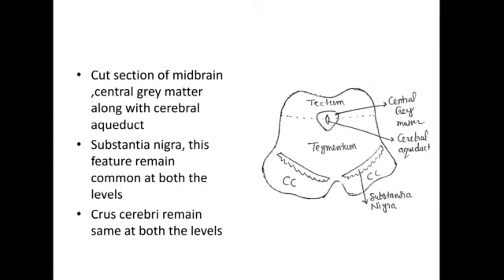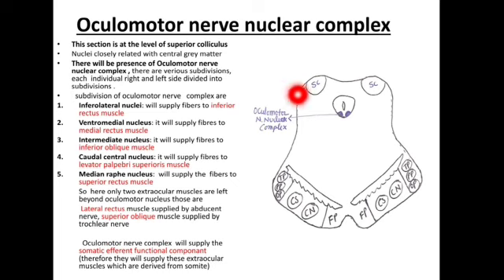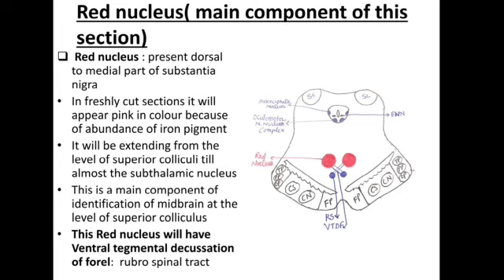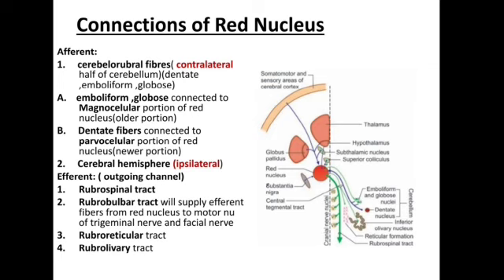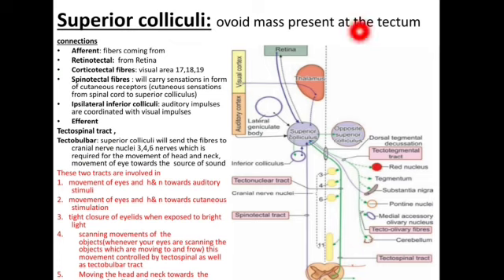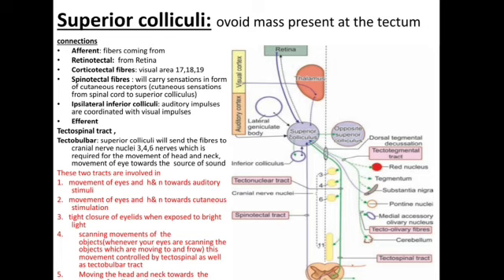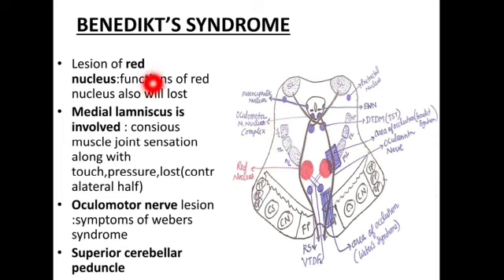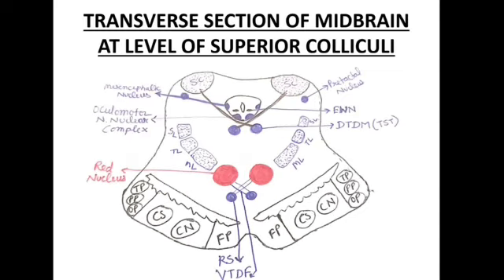Mid Brain Part 2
Internal features of Midbrain at the level of superior colliculi